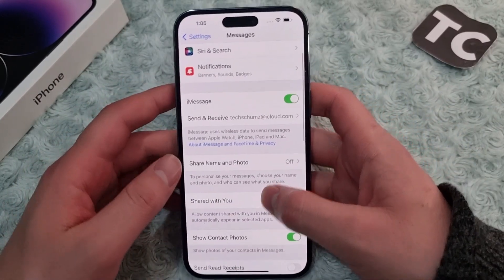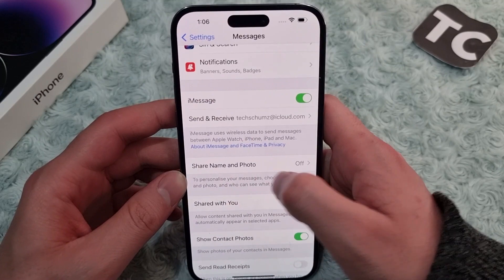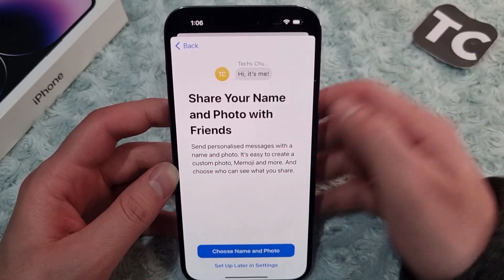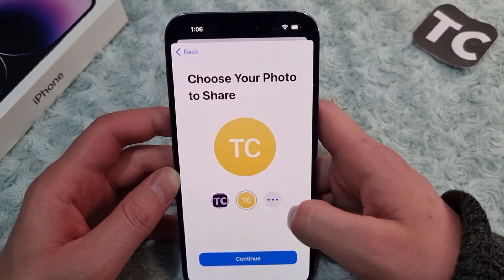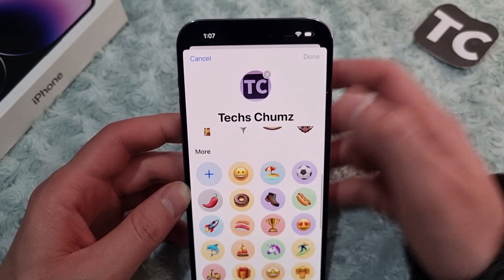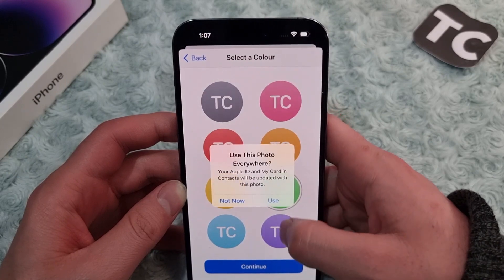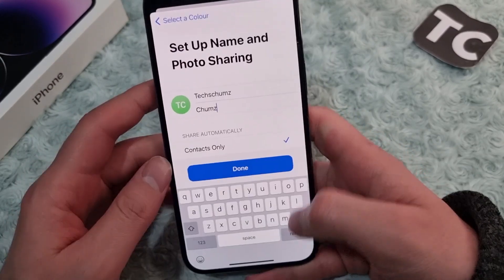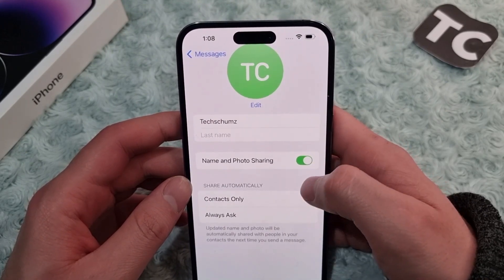iPhone 14 Pro/Max: How to Share Your Name and Photo in Messages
In this video, I will show you how to share your name along with your phone in messages on your iPhone 14, 14 Pro, and 14 Pro Max.